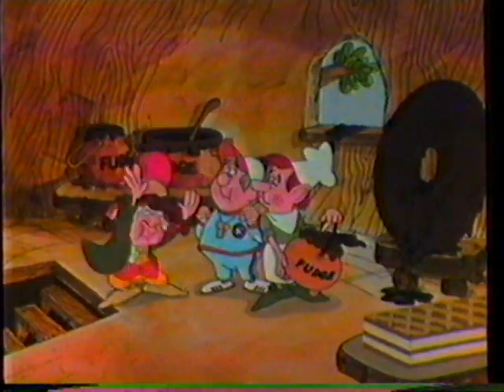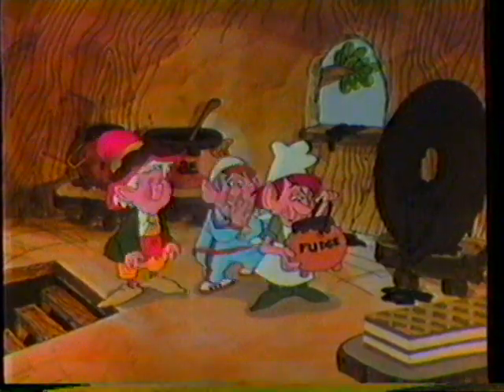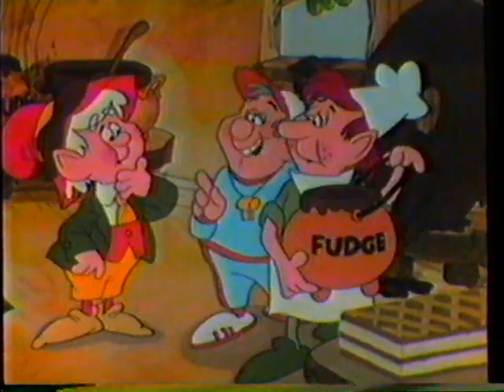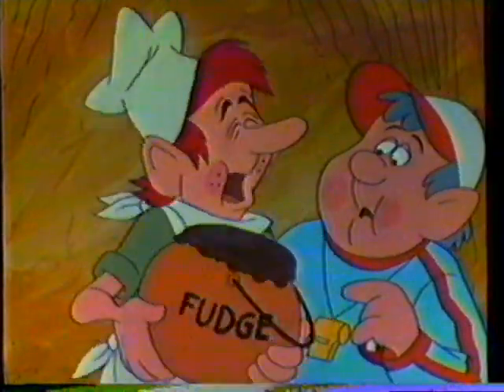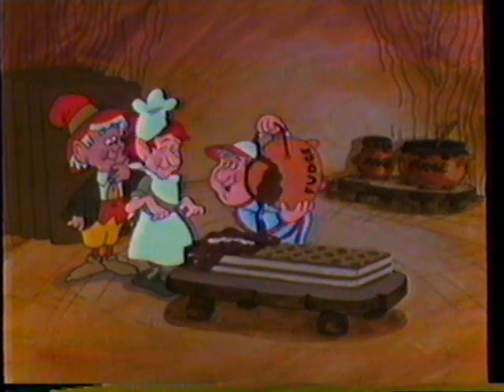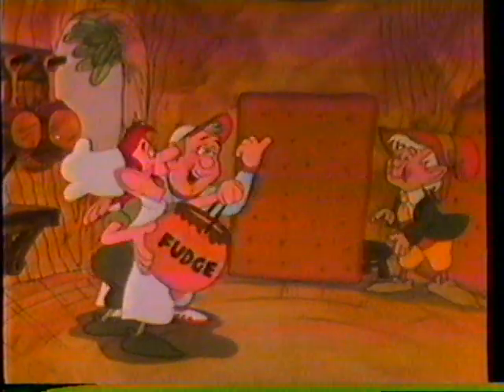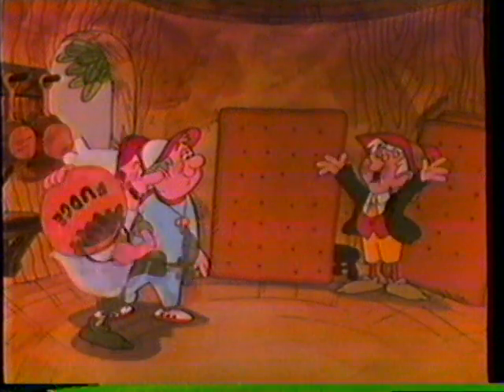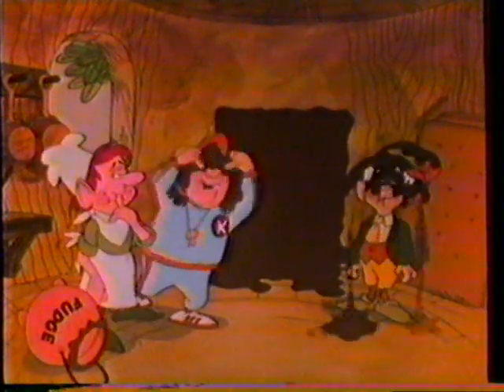1979 Keebler Fudge Cookies "The Rookies First Time" TV Commercial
Fudge Sticks
Fudge Stripes
Fudge Marshmallow
Deluxe Grahams

This commercial aired January 14th, 1979. It appeared during a broadcast of "The Wonderful World of Disney's Donovan's Kid"" on WDSU Channel 6.